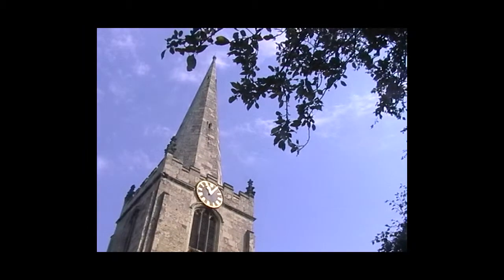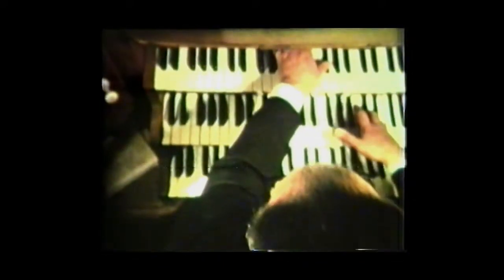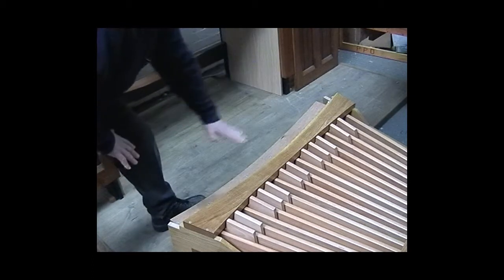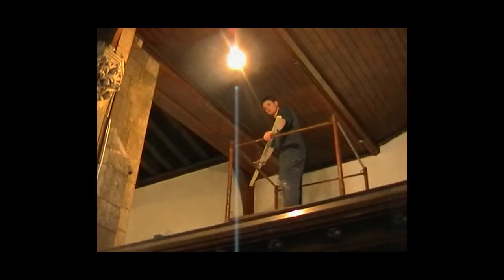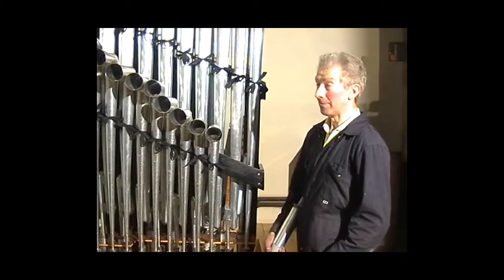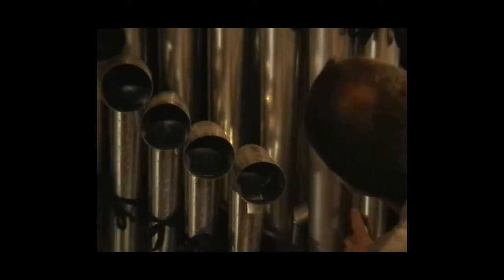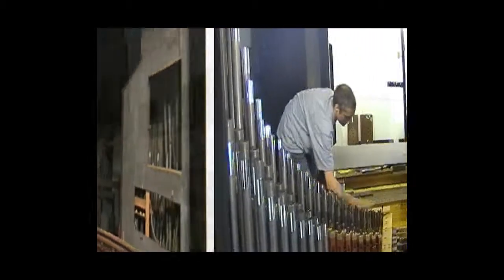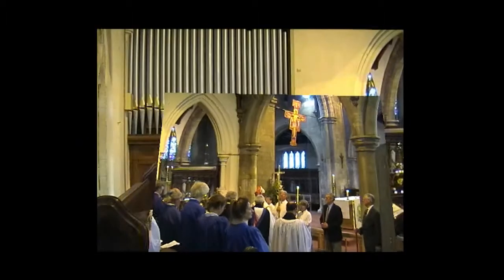Organ Refurbishment ( Forster and Andrews ) September 2000 - All Saints' Church Hessle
Refurbishment of Forster and Andrews organ in All Saints' Church started in September 2000 completed in 2001.  Work carried out by Principal Pipe Organs - York.